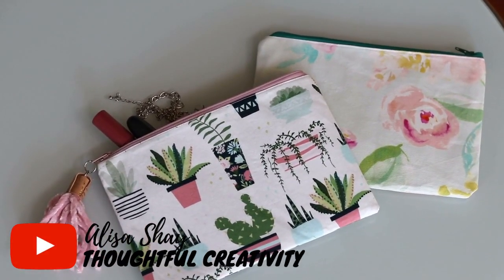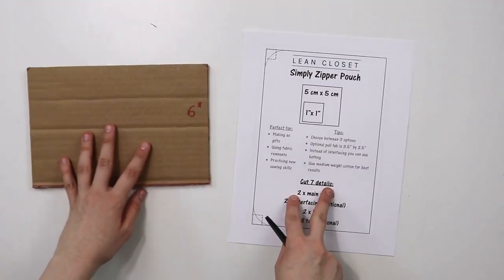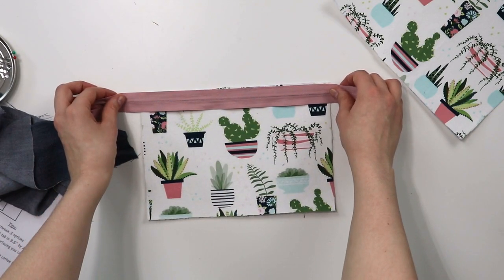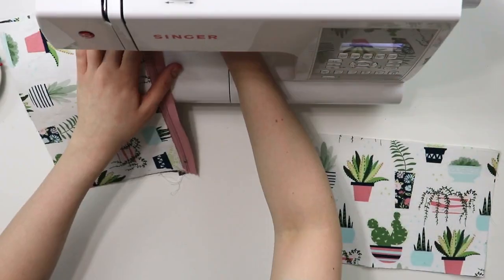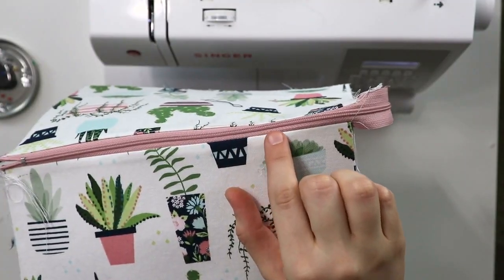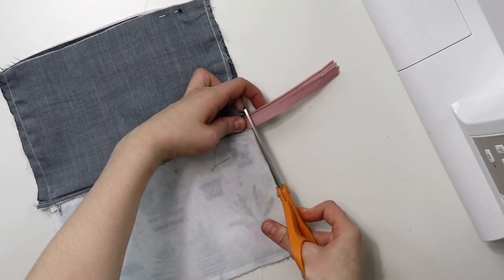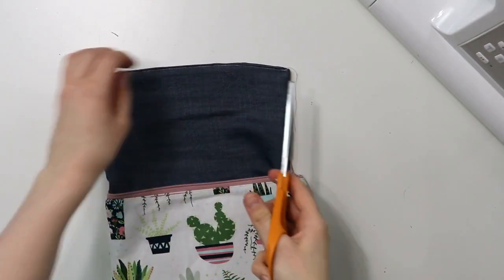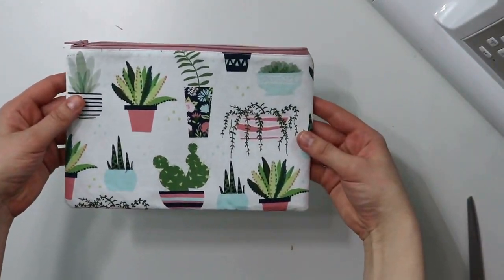A versatile gift you can sew in 30 minutes! (Easy Zipper Bag Tutorial)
In this easy video tutorial we will learn how to make a zipper pouch, zipper case or a cosmetic bag! They are all the same thing, which makes this zipper bag a very versatile gift for everyone on your list! Check out these other videos in this series for more DIY GIFTS INSPIRATION

☕ HOW ABOUT A CUP OF COFFEE? ☕It would mean the world to me and make more time for creating awesome videos for You! You can contribute for a cup of coffee

MY FAVORITE SEWING TOOLS:
1. Bias Tape Maker
2. Medical Tracing Paper
3. Washable Fabric Markers
4. Hem Guide Clips
5. Sewing Rullers

OUR FACEBOOK GROUP (Join Free) -
If you want more free sewing patterns and sewing support - join our Facebook Group, just search for "Free Sewing Patterns (Thoughtful Creativity)" and click to join. I share useful tips for free sewing patterns every week!

xxx, Alisa